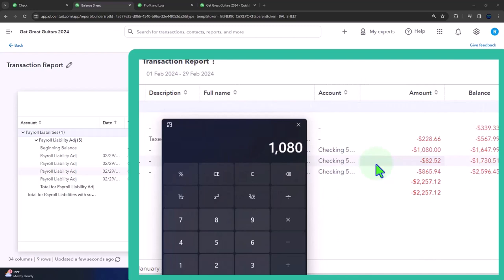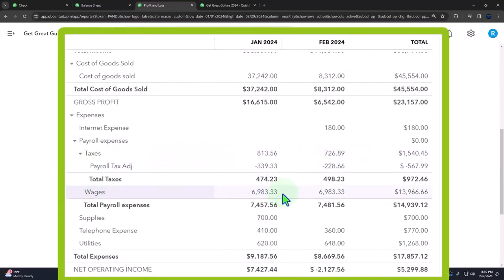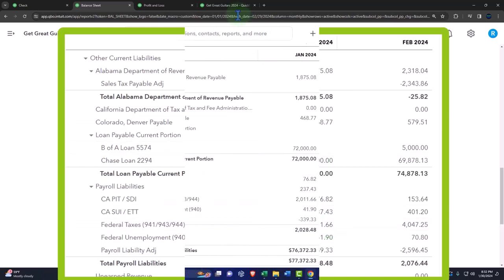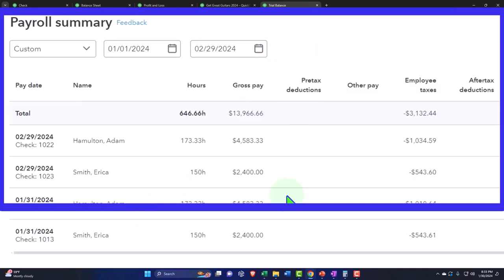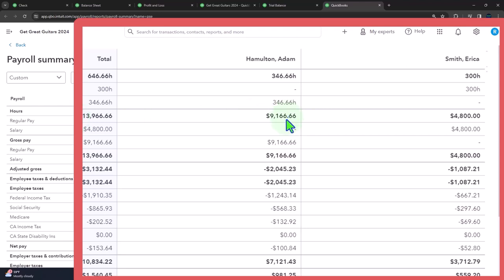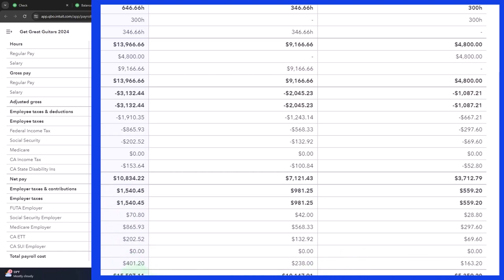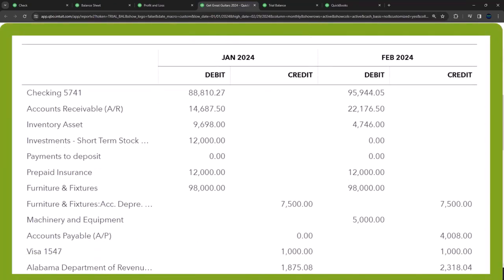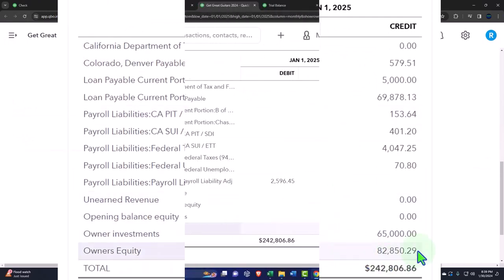Pay Payroll Taxes Part 3 QuickBooks Online 2024